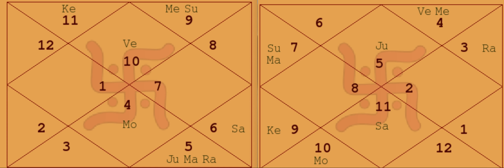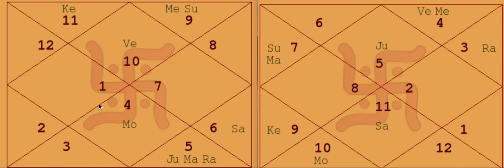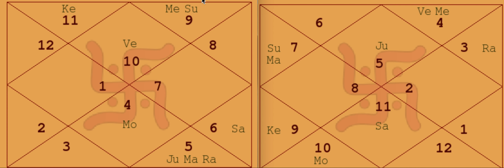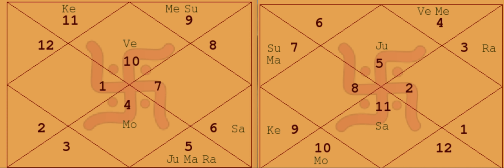Marital Problems Analysis using D9 (Navamsa Chart) - Astrology Basics 160